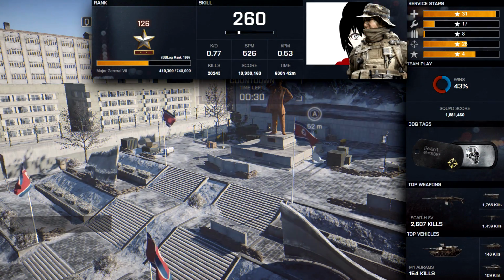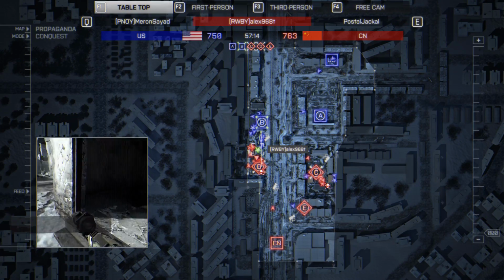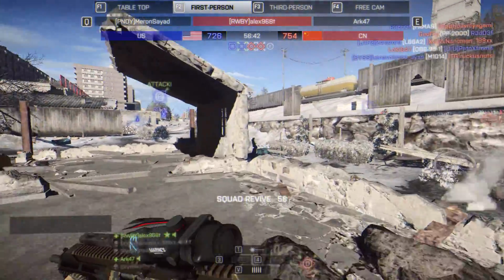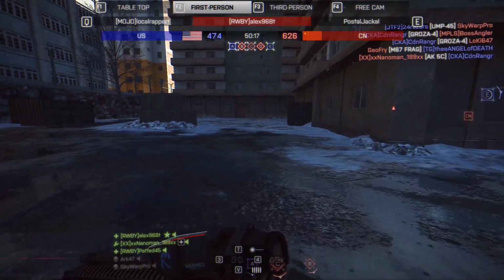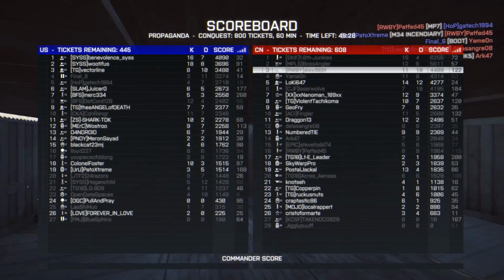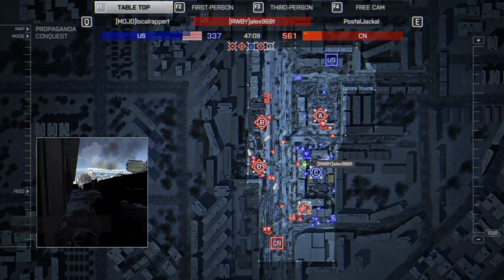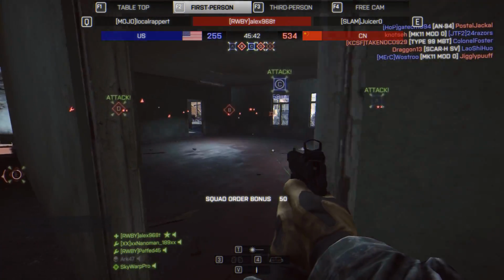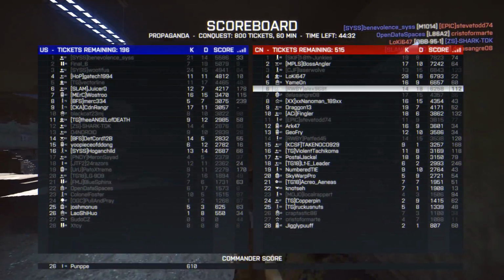Over Your Shoulder - alex698t - Battlefield 4 (BF4) Spectator Commentary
This is Over Your Shoulder, where I follow unsuspecting players and give unsolicited advice and commentary.  Why do I do this?  To see what players do that makes them great, what they do well, maybe not so well, or to give advice on things that they can work on.
Today's victim is alex698t on Conquest Propaganda:
Soldier's Battlelog:

Keep in mind I run on the PC platform, so I'm sorry but I can't follow console players :/